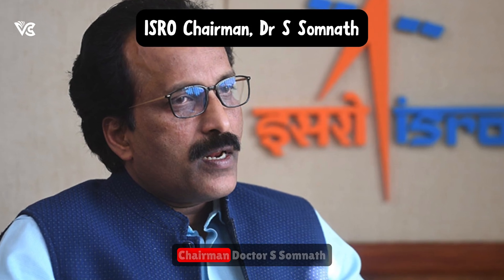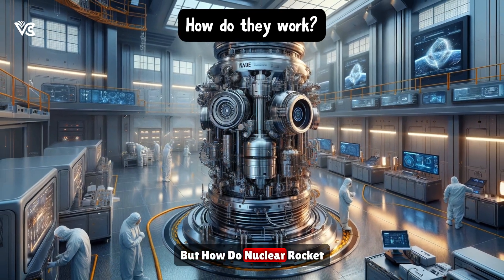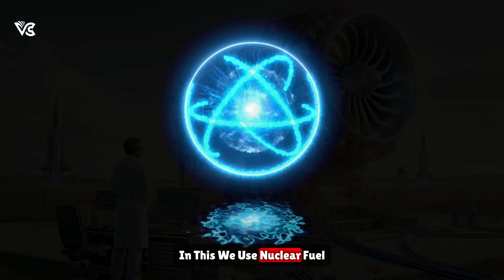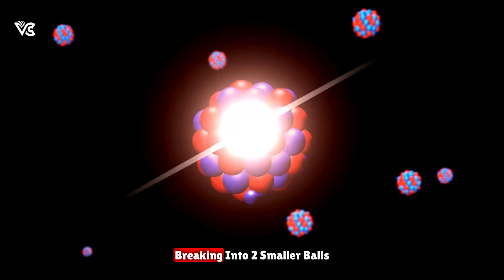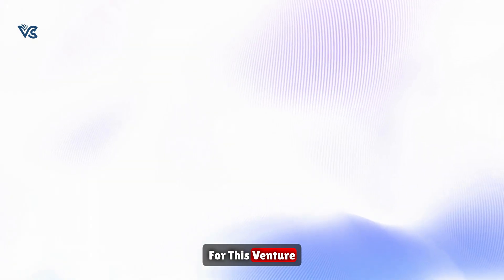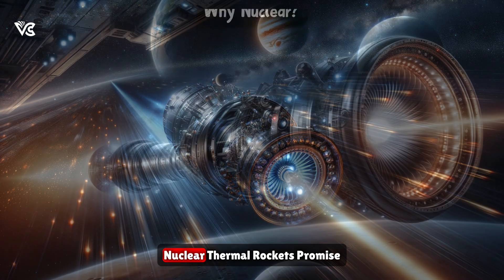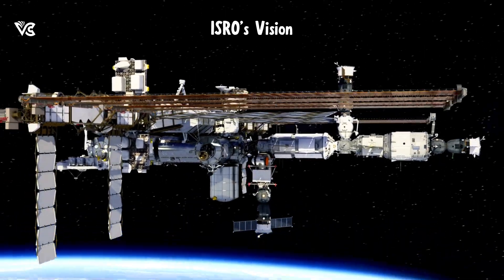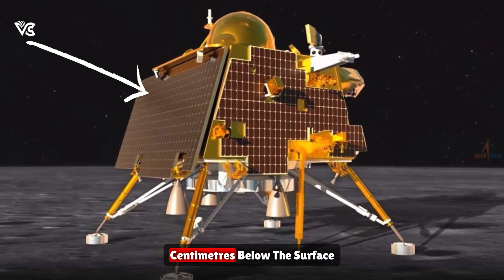Is THIS the FUTURE of Spaceships?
Join us on a thrilling journey into the cosmos as we unveil the future of space exploration through the lens of the Indian Space Research Organisation's (ISRO) latest mission. In this captivating video, we dive deep into ISRO's groundbreaking spaceship technology, a marvel of engineering and a beacon of hope for future space endeavours.

🚀 What's Inside:

Cutting-Edge Design: Discover the innovative features and advanced technologies that make this spaceship a pioneer in space exploration.
Mission Highlights: Get an exclusive look at the critical milestones of ISRO's recent mission, revealing how this test is shaping the future of space travel.
Behind the Scenes: Uncover the brilliant minds and tireless efforts of the scientists and engineers at ISRO who are pushing the boundaries of what's possible.
The Road Ahead: Explore the potential implications of this mission for global space research and how it paves the way for new discoveries and interstellar travel.
🌌 Why Watch?

For Space Enthusiasts: If you're fascinated by the mysteries of the universe and the technology that helps us explore it, this video is for you!
Educational Insight: Ideal for students and educators seeking a comprehensive yet understandable overview of advanced space technology.
Inspiring Stories: Learn about the challenges, triumphs, and aspirations driving ISRO's mission and its impact on global space exploration.